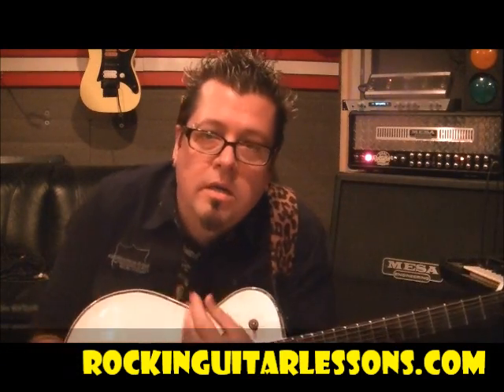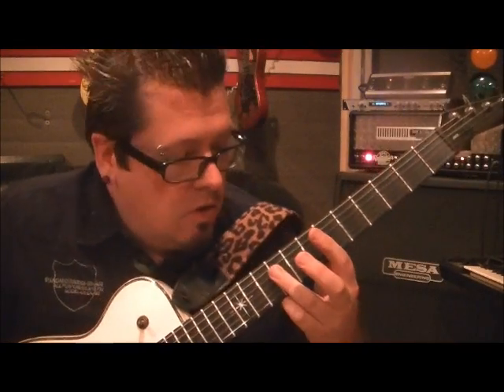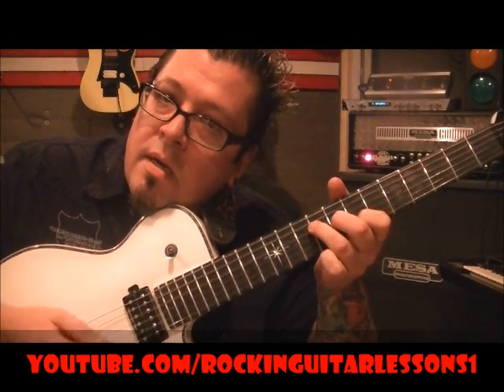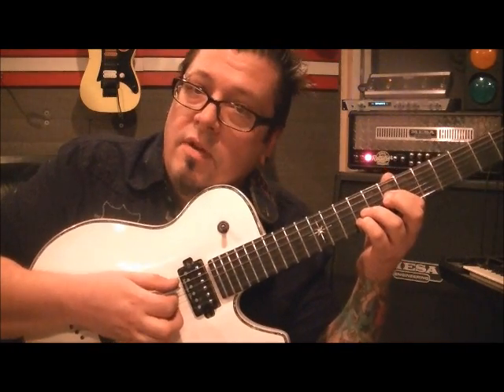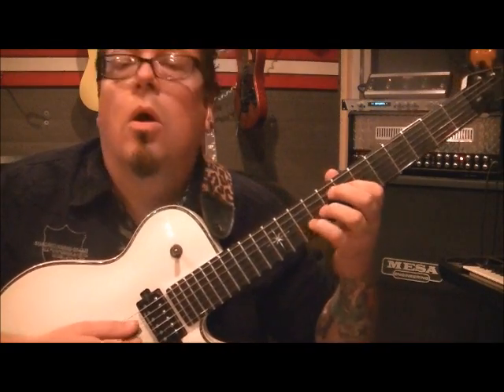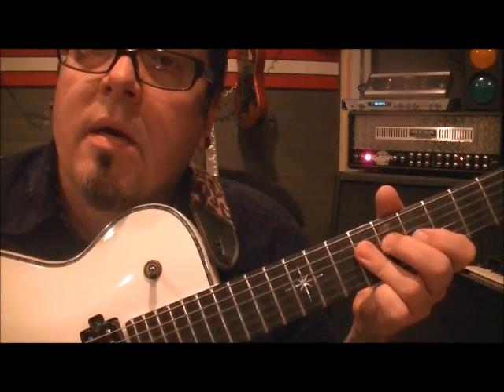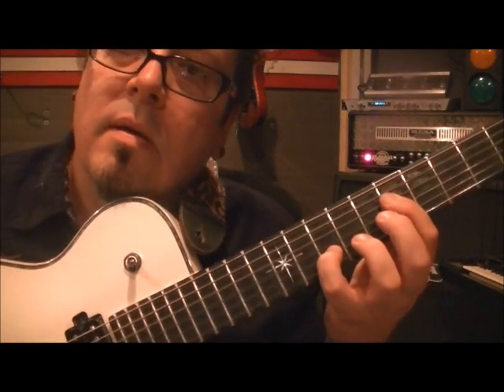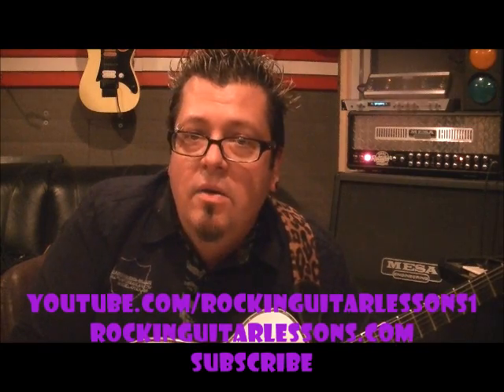Def Leppard - Photograph - Guitar Lesson by Mike Gross - How to play - Tutorial